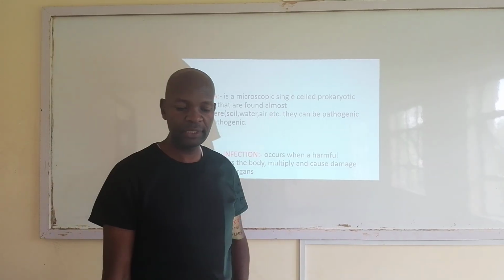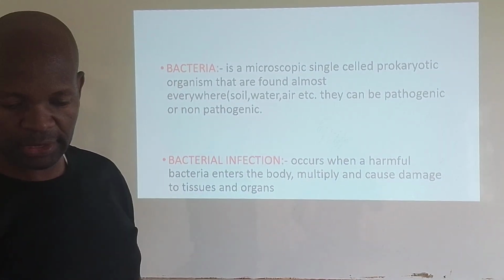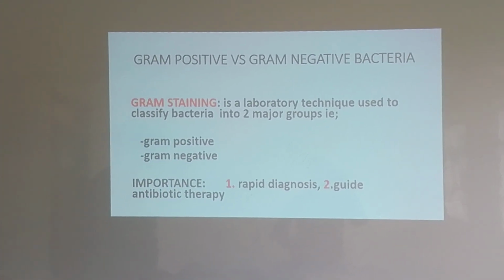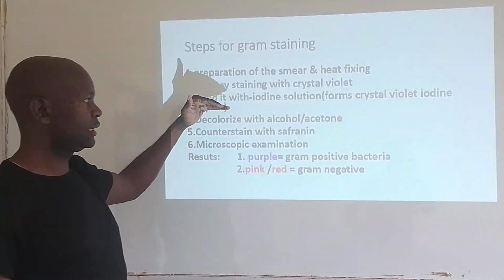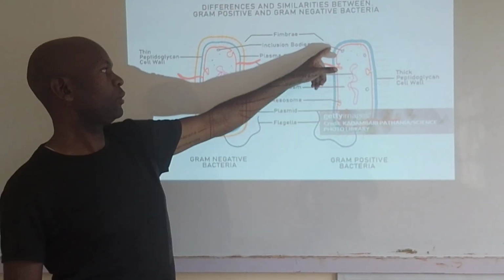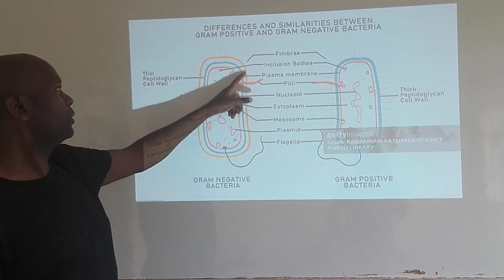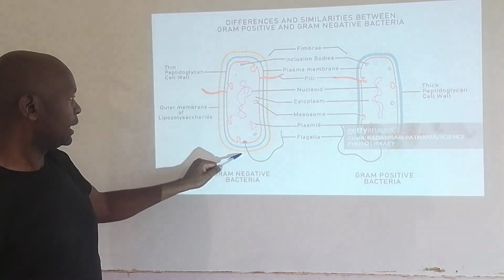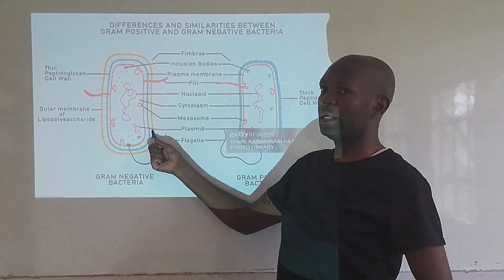GRAM POSITIVE VS GRAM NEGATIVE BACTERIA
GRAM POSITIVE AND GRAM NEGATIVE BACTERIAL INFECTIONS.  PART 1